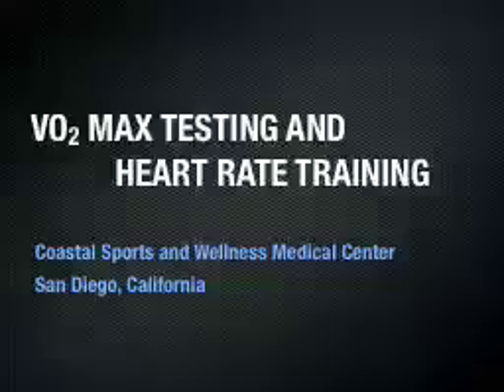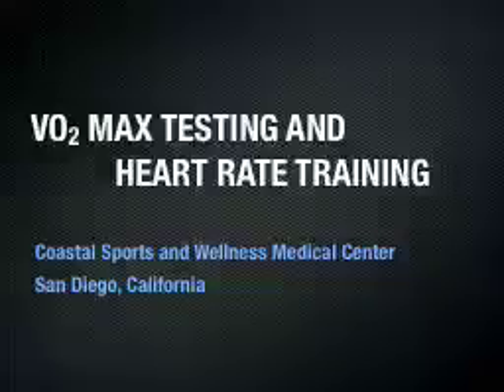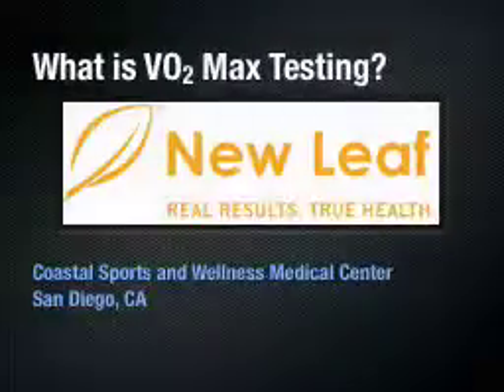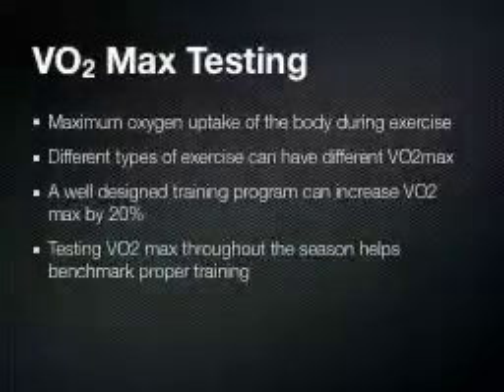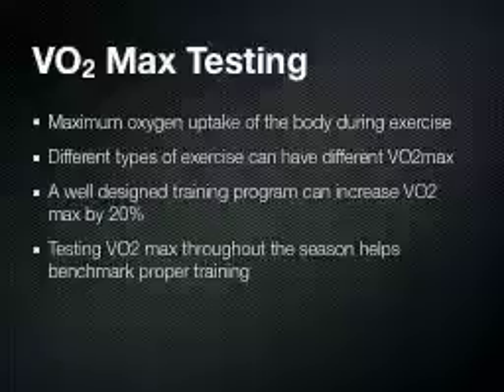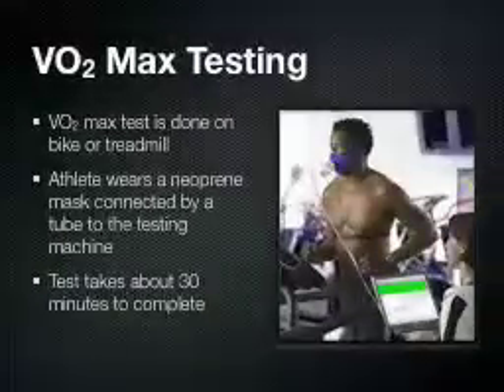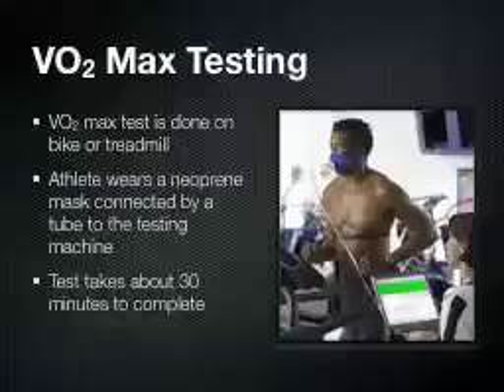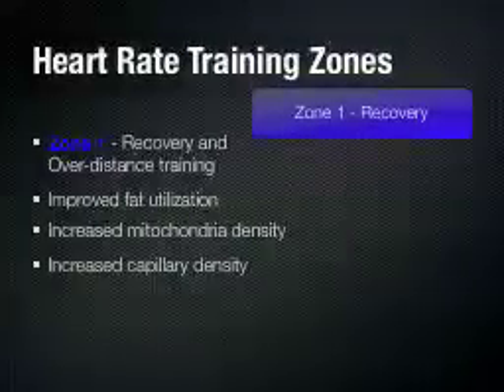San Diego Sports Doctor Explains VO2 max and Heart Rate Zon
| VO2 max testing explained by San Diego sports doctor at Coastal Sports and Wellness | Get your VO2 max and blood lactate tested